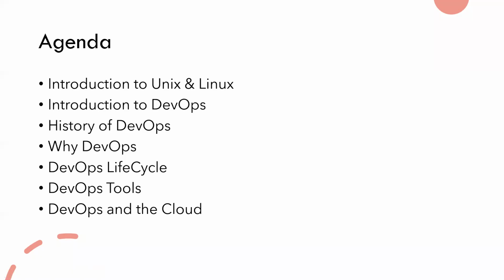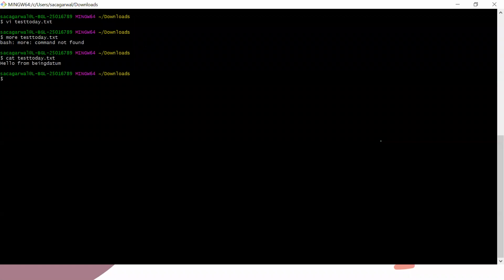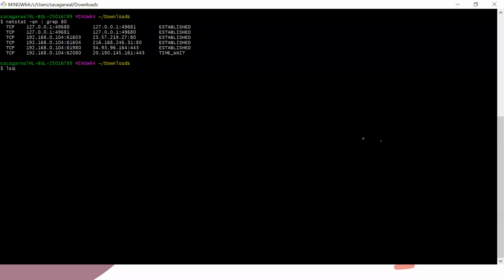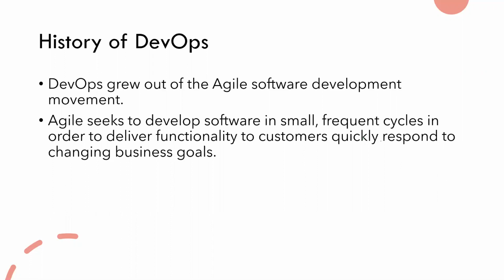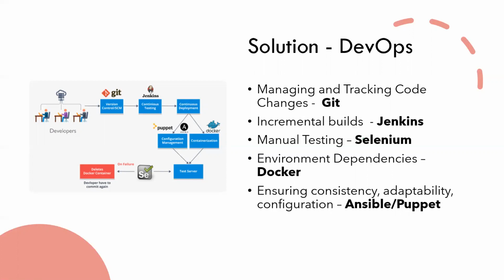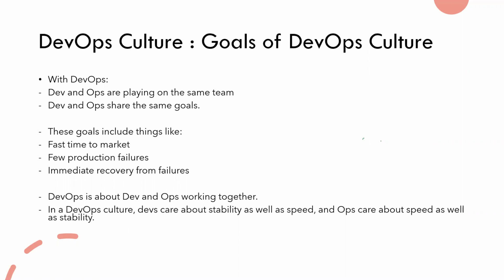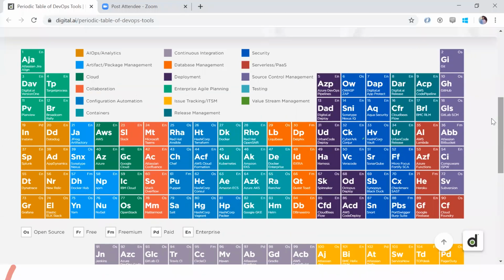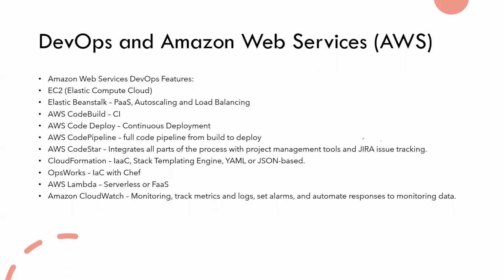DevOps OverView - Introduction to DevOps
This video covers about the DevOps concepts and Introduction to it.